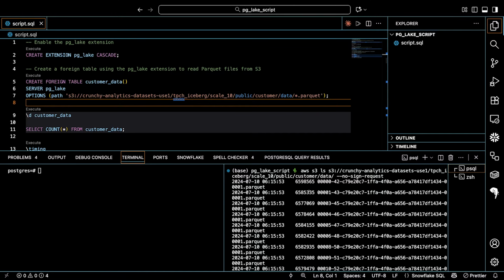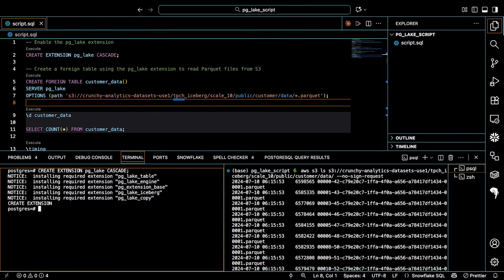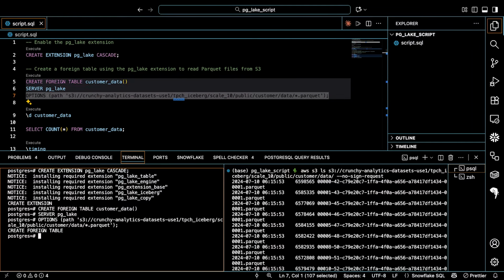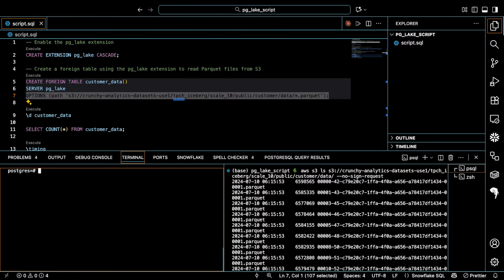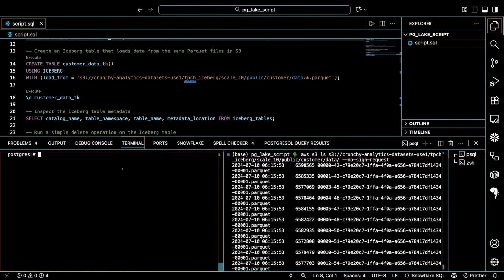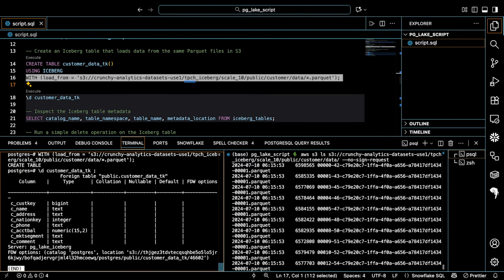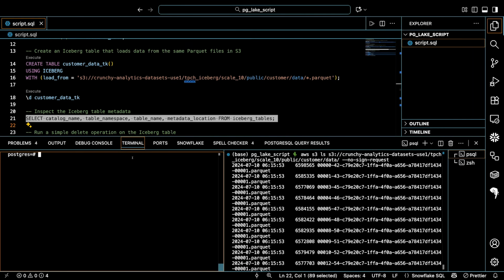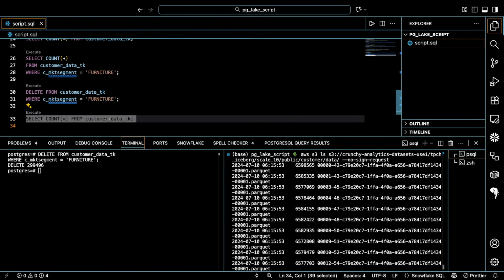Integrate Your Data Lakehouse with Postgres Using pg_lake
Learn more about how you can get started with pg_lake, Snowflake's new open-source extensions allowing you to get more out of Postgres.